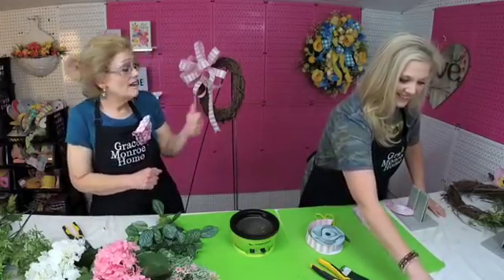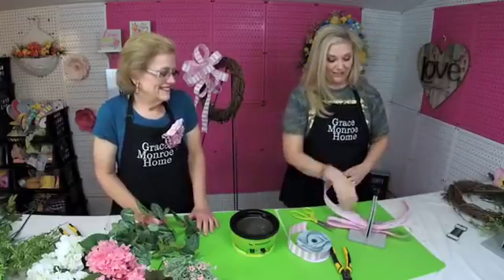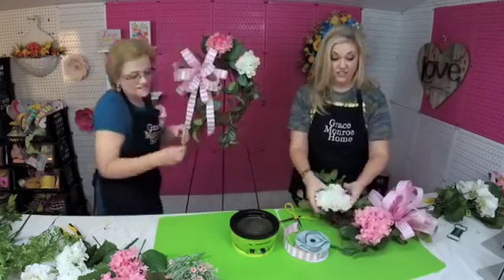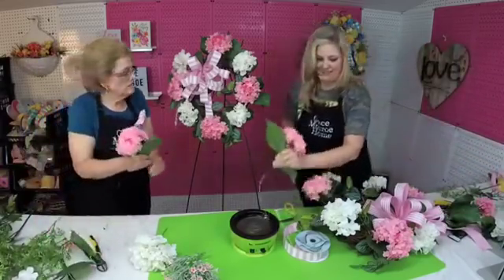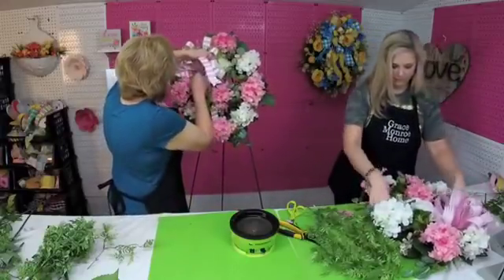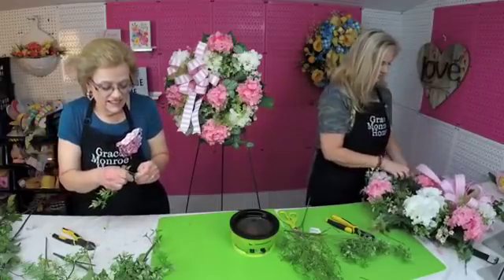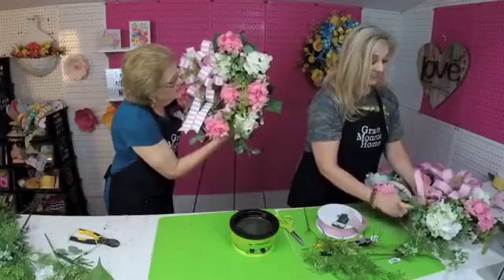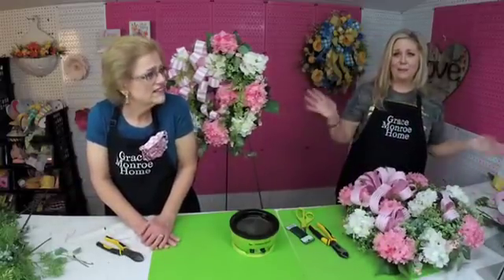Mother's Day Wreath Tutorial - DIY Spring Wreath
Learn how to make a Mother's Day wreath using an 14 inch grapevine wreath, hydrangeas, greenery, and ribbon. This wreath is the perfect Mother's Day gift, and will be great to hang all spring and summer!